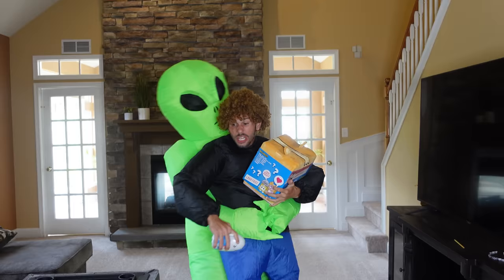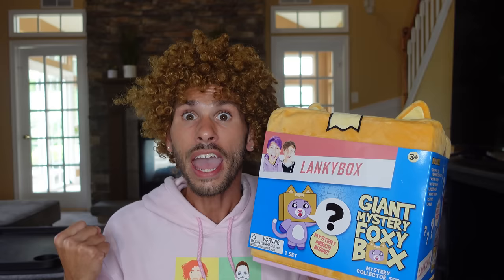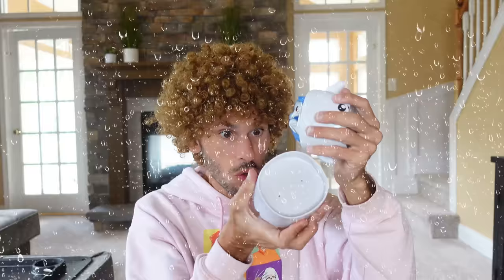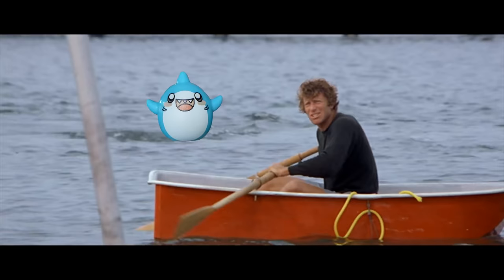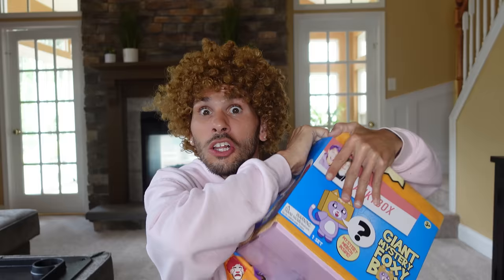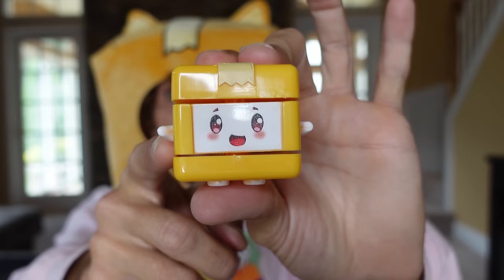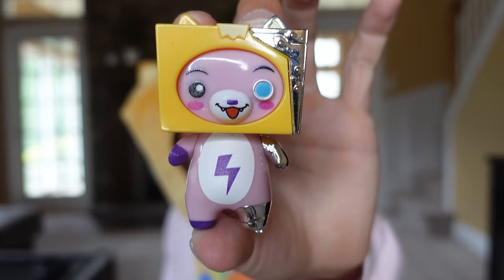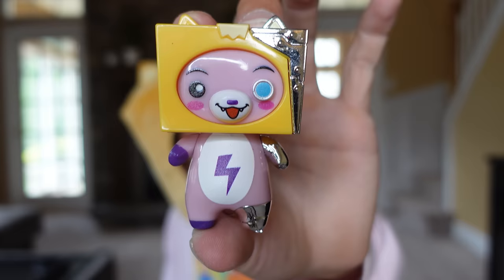Billy's Toy Review | LankyBox Giant Foxy Mystery Box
In this episode of Billy's Toy review, Billy Opens the new LankyBox Giant Foxy Mystery Box, And Lankybox Ghostly Glow Pack. @LankyBox